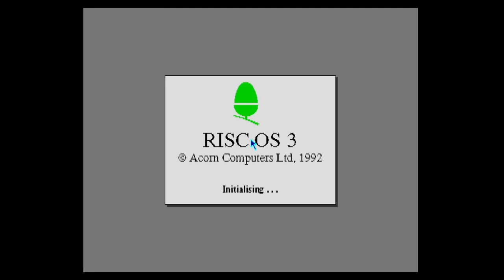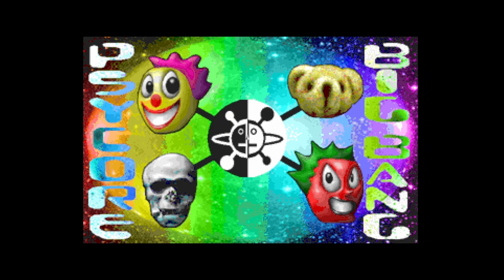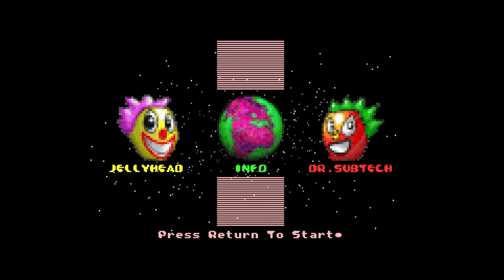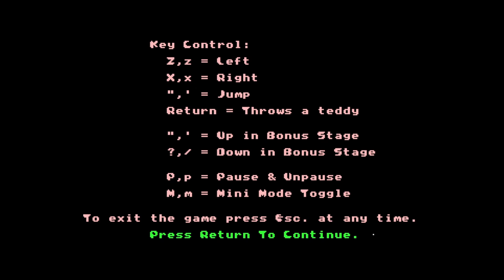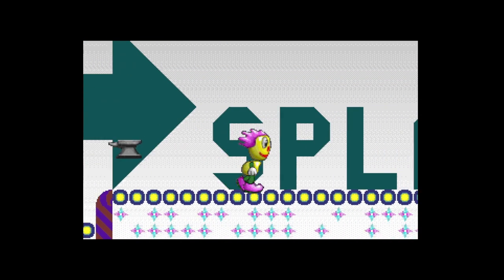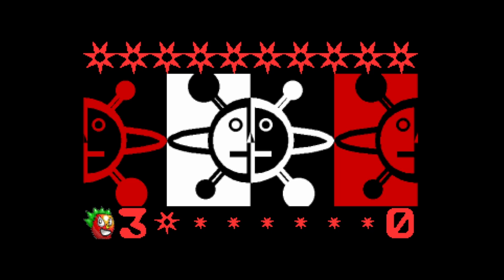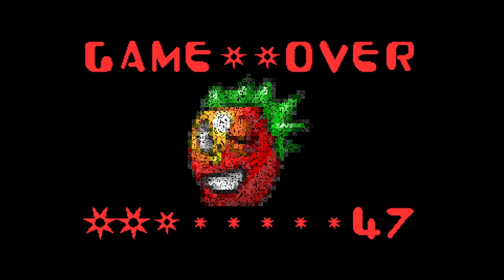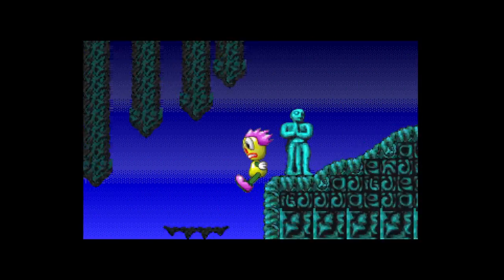27th August 2022 Acorn Archimedes game Big Bang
August 2022 I look at a different Acorn Archimedes  game everyday 5PM UK time :-)